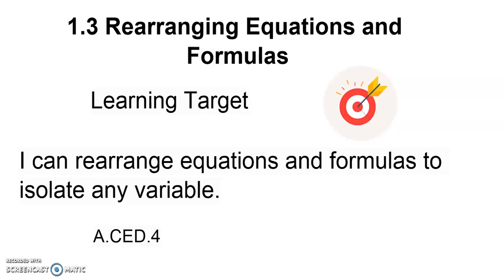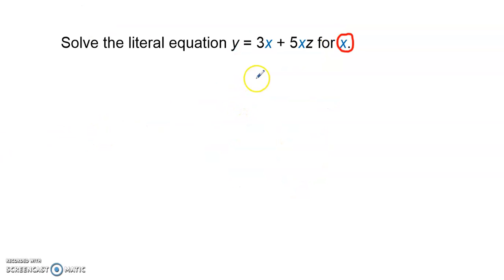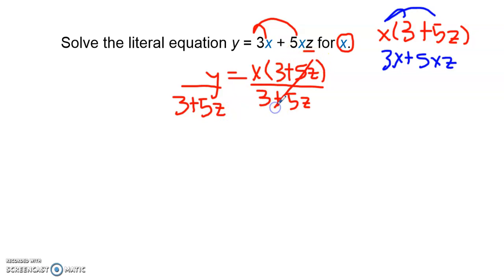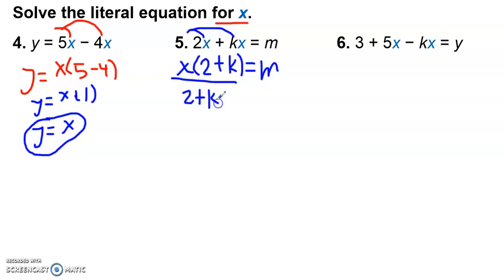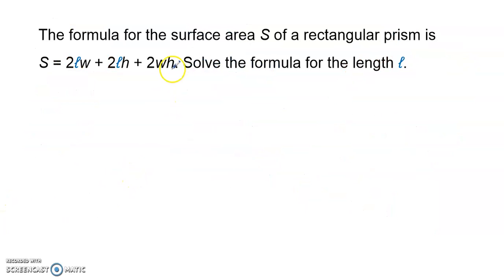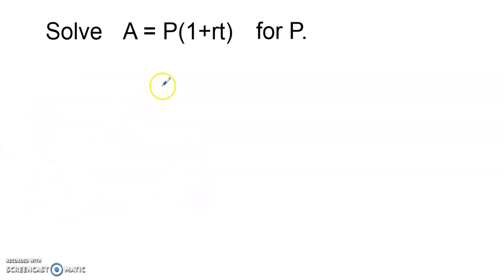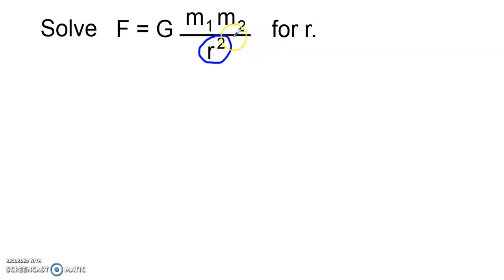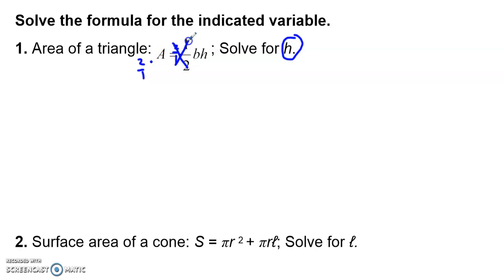Secondary Math 1: 1.3 - Rewriting Equations and Formulas